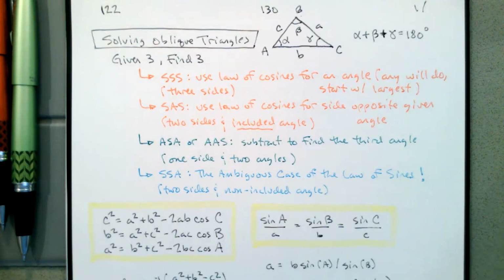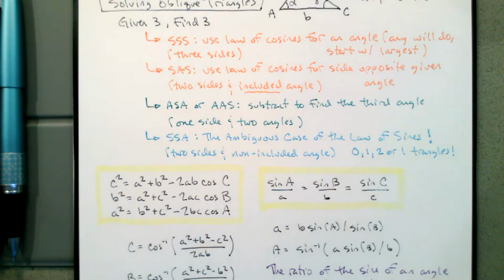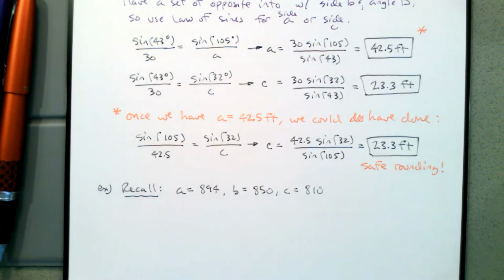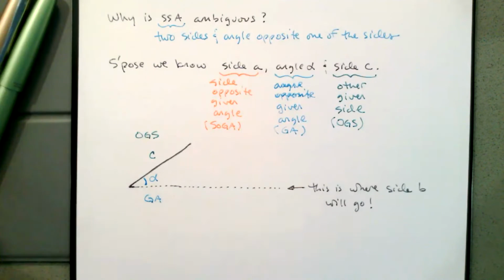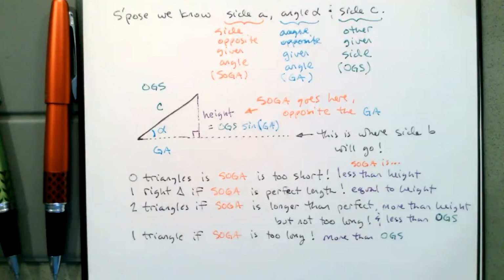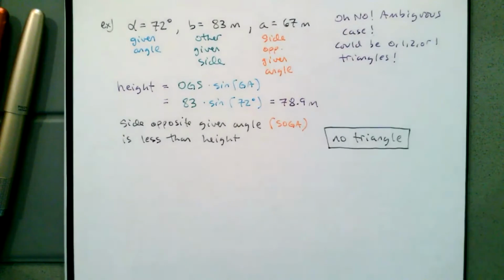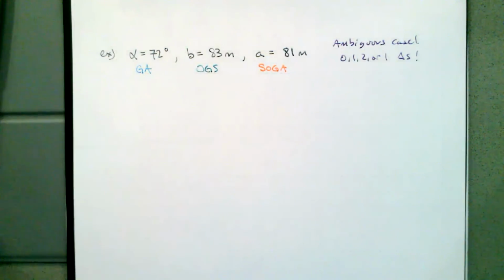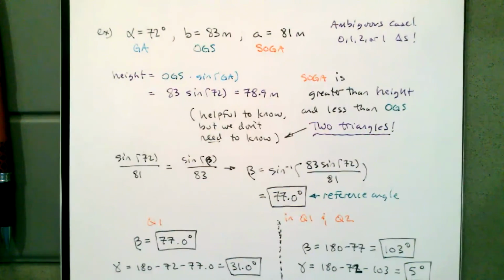130.122.1 Solving Oblique Triangles: The Law of Sines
In this video, we solve some triangles using the Law of Sines.